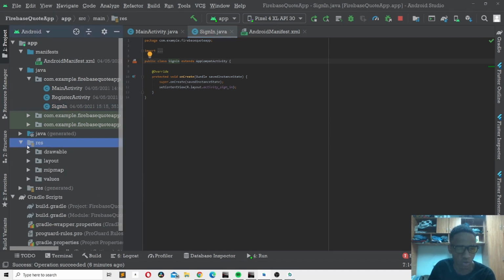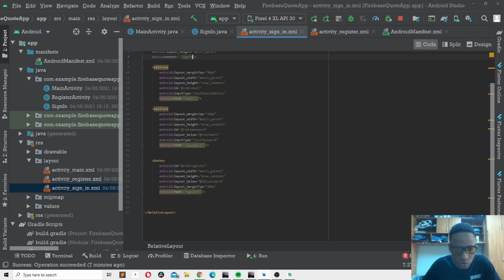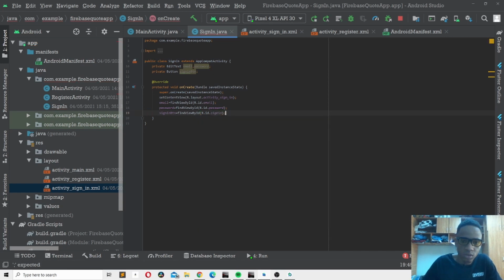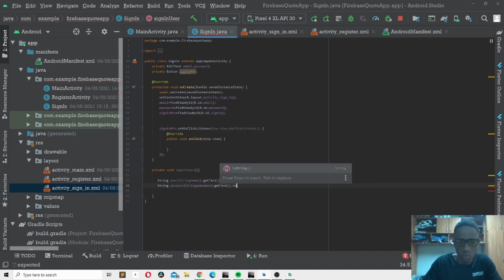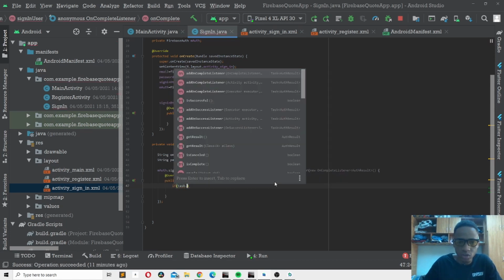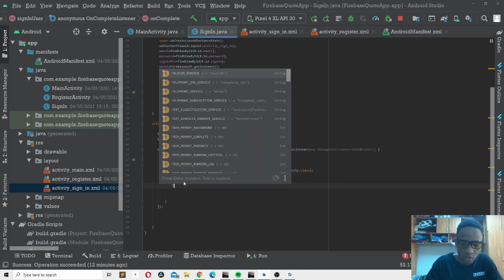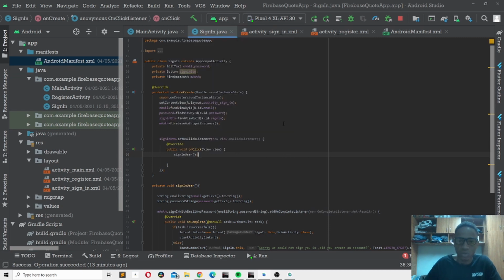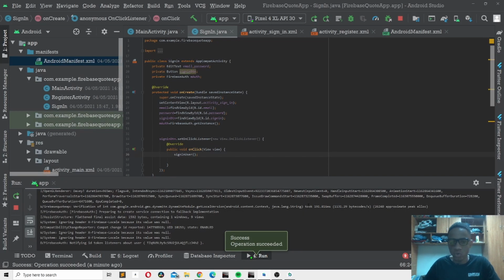How to sign in users using firebase email and password (android)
Hello guys welcome back to my video , in this video l will be sharing how to use firebase to sign in users.